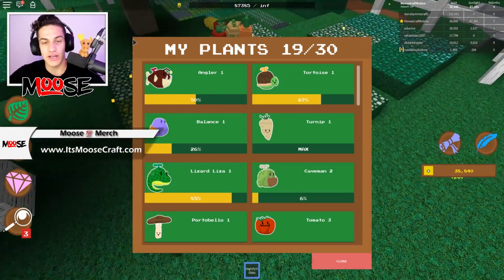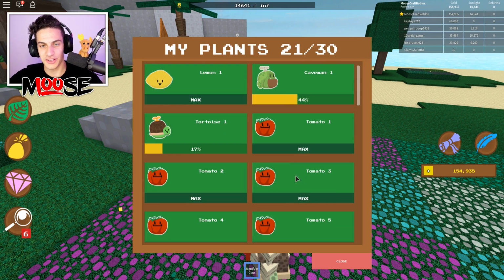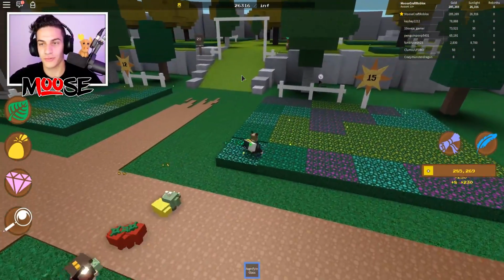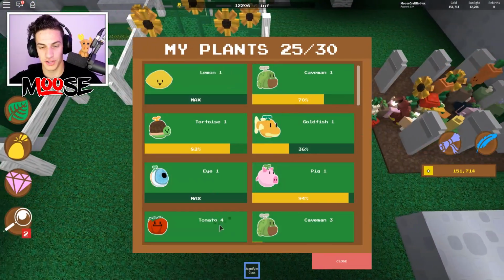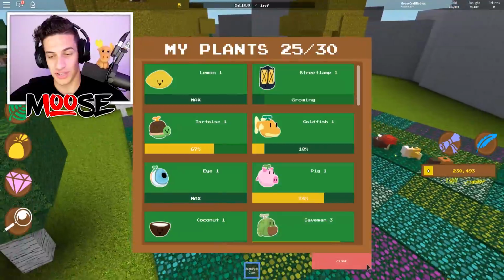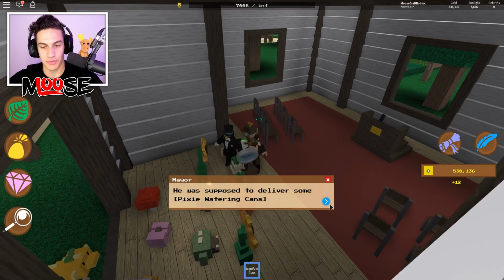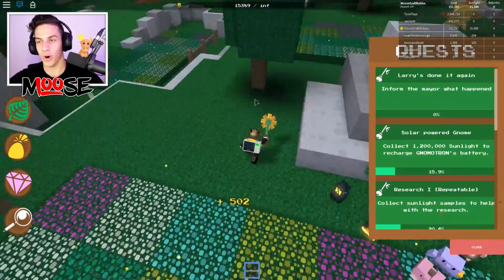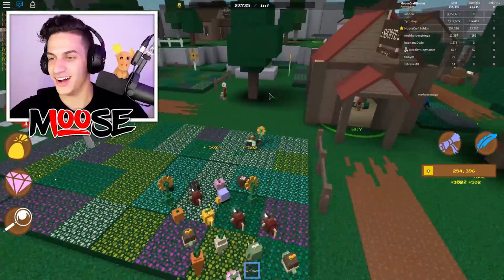ROBLOX GARDENING SIMULATOR! *OVERPOWERED GOD HAND, THANOS PET & MORE!*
ROBLOX GARDENING SIMULATOR! *OVERPOWERED GOD HAND, THANOS PET & MORE!* with MooseBlox